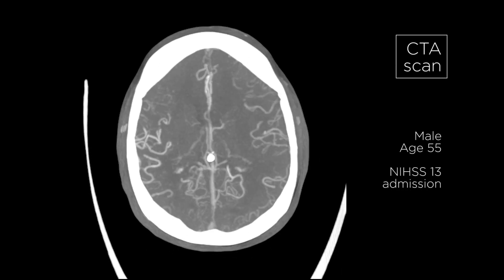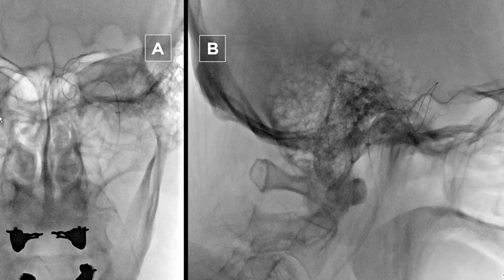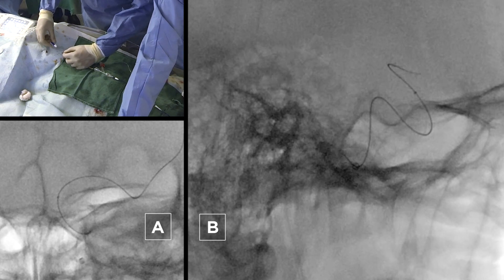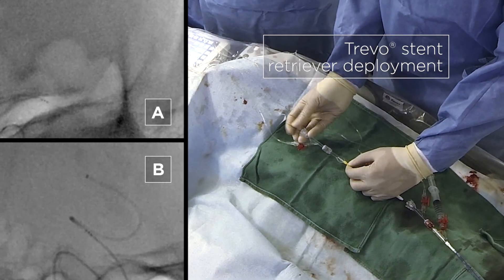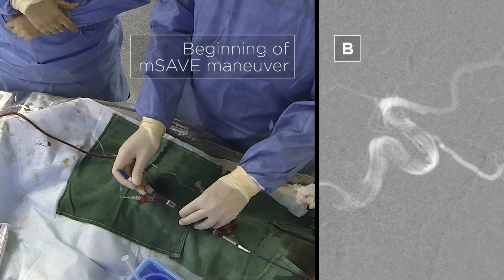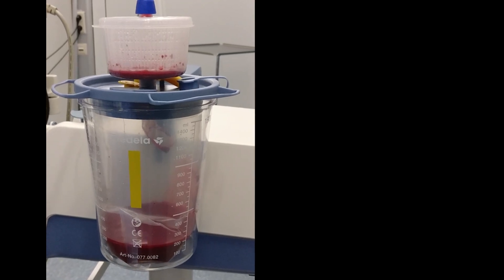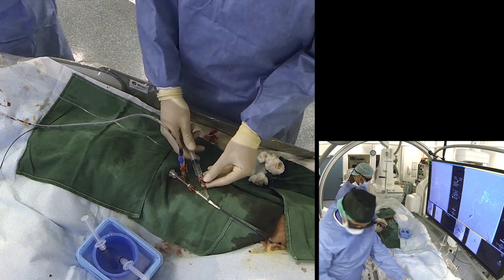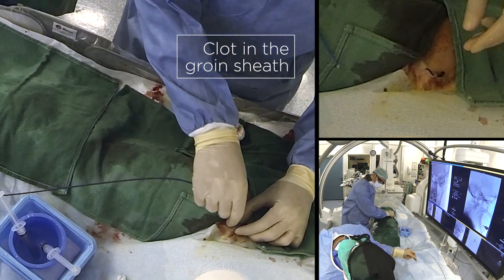Tutorial on the mSAVE technique for large ICA clots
Treatment of an ICA occlusion with our modified mSAVE technique.
Materials: Flowgate 2, Trevo 4x30, Catalyst 6